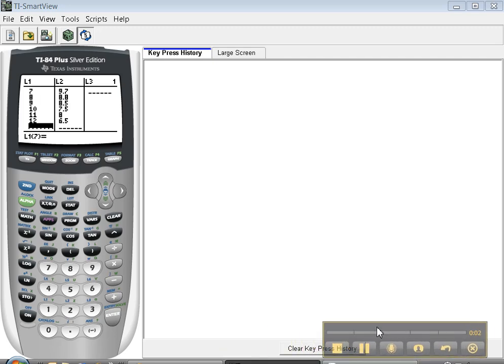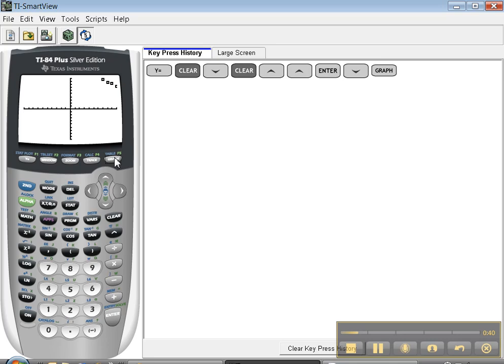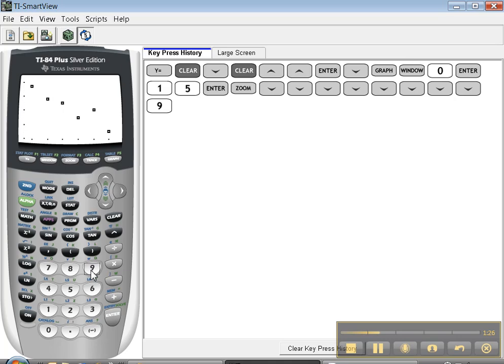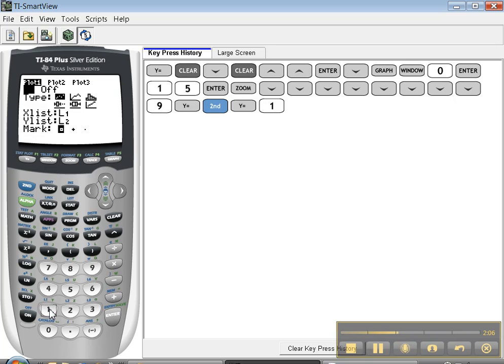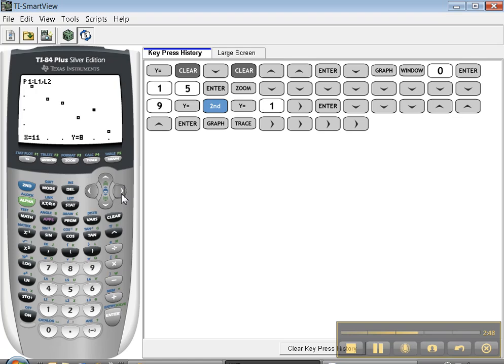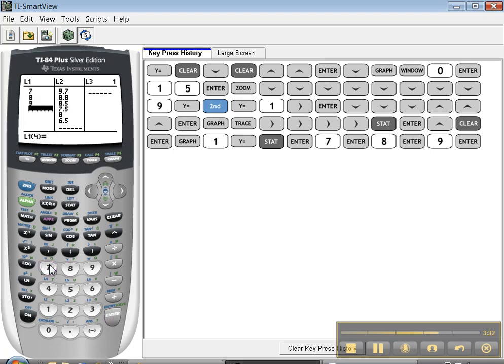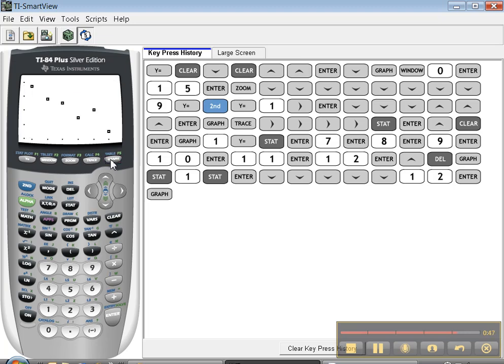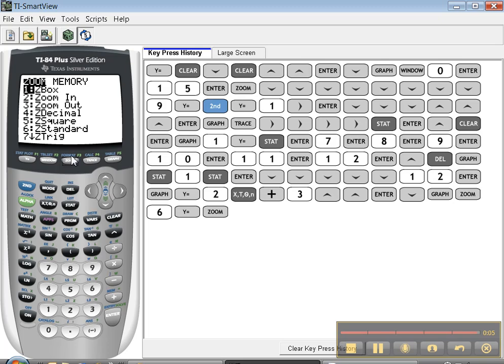TI-84 - Scatter Diagrams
How to construct a scatter diagram with the Ti-83/84, set the window to an appropriate size, use TRACE to view the points, and errors you can run into along the way.

Meant primarily for Math 131 Courses at Jackson Community College, MI